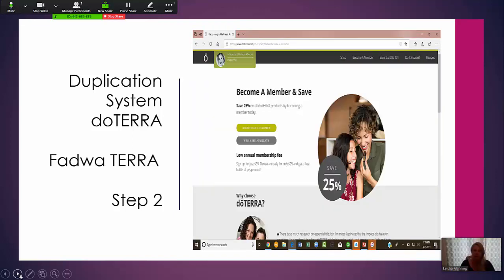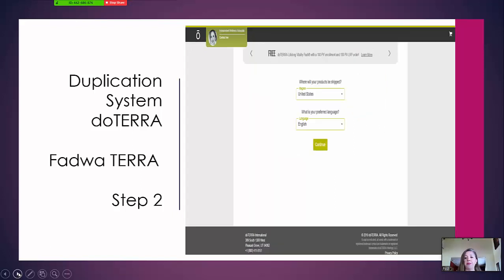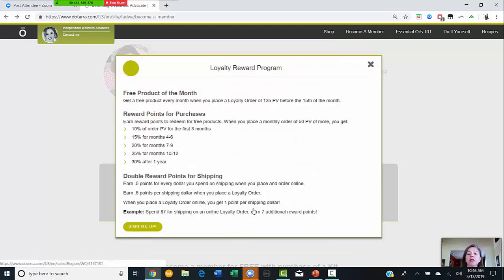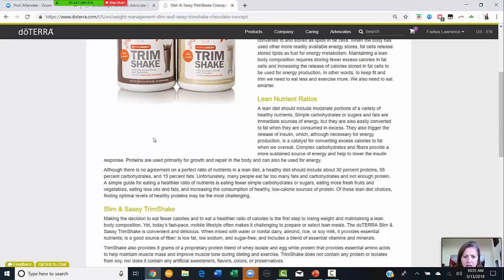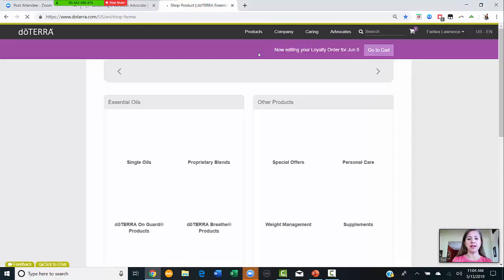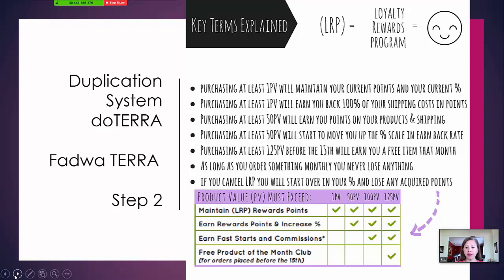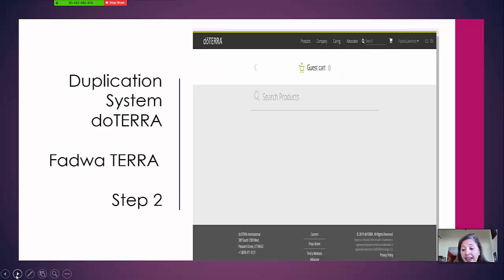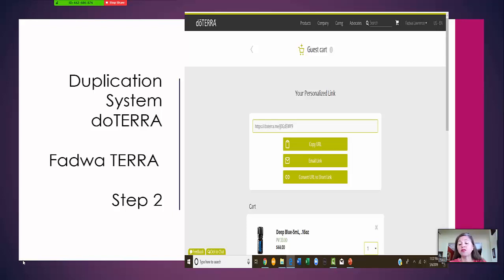doTERRA SECOND STEP DUPLICATION SYSTEM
What is LRP and how to create a LINK GENERATOR!!!